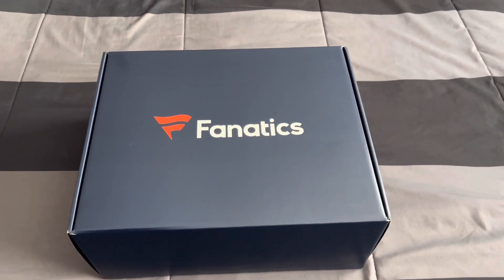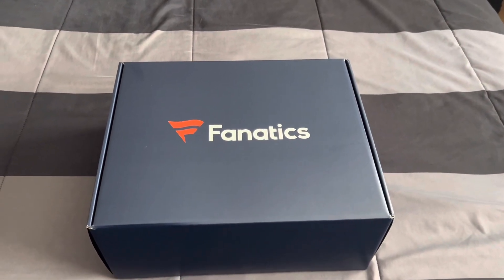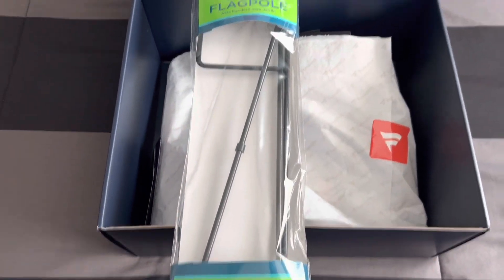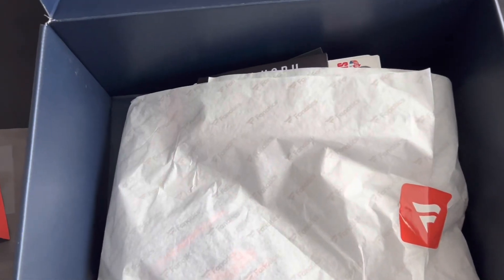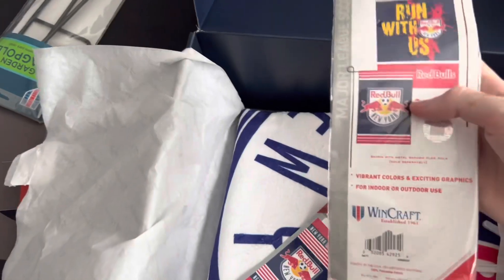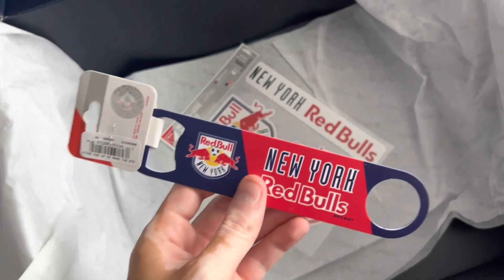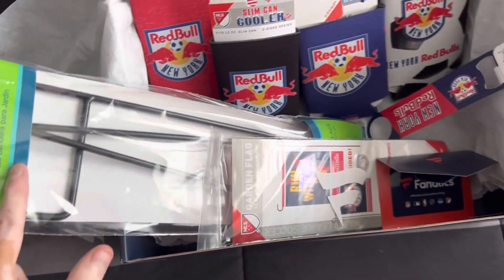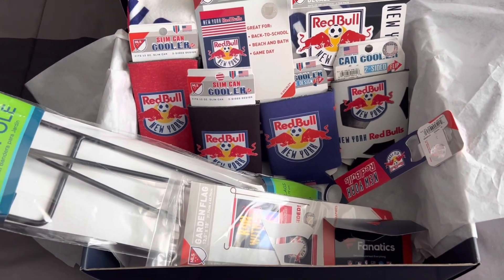Fanatics Gift Box Crate Unboxing (New York Red Bulls Summer Essentials)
Fanatics Gift Box Crate unboxing (New York Red Bulls summer essentials). This is my 2nd Fanatics crate! (last year I bought New York Mets golf crate) I highly recommend it if you’re a big fan of a team and want awesome team merch in an awesome crate! Gift box crates are found in their site Fanatics.com